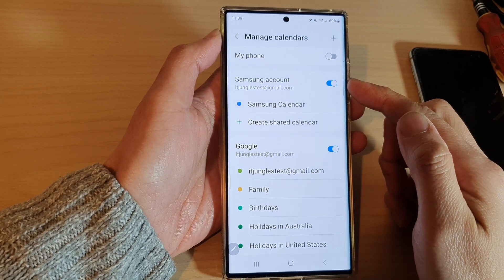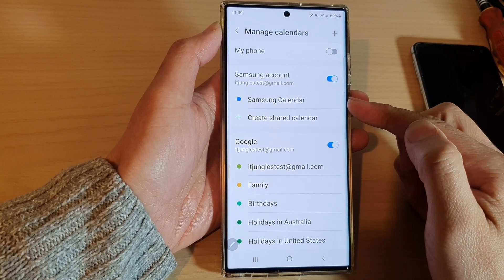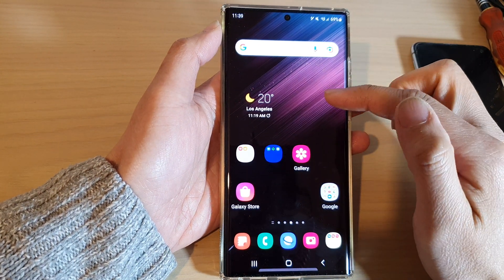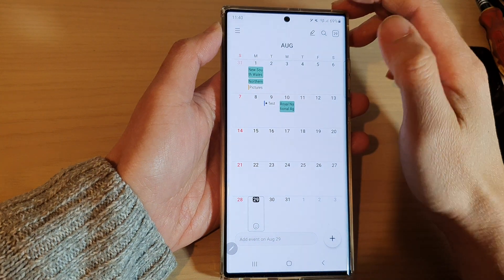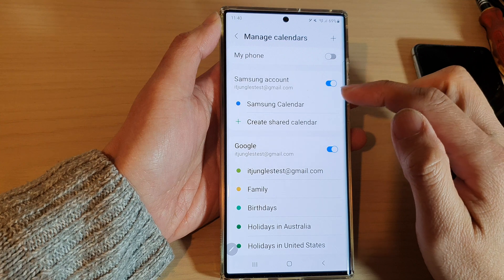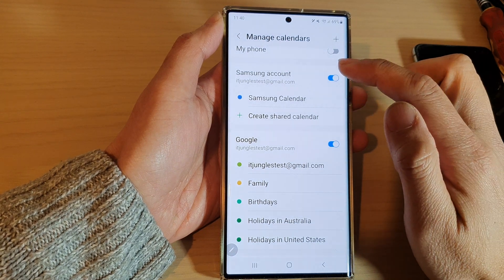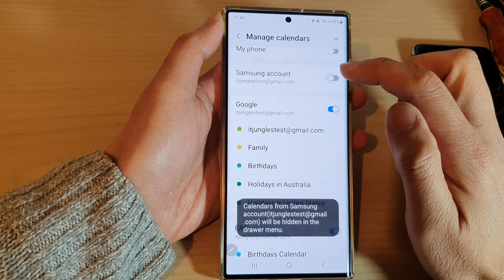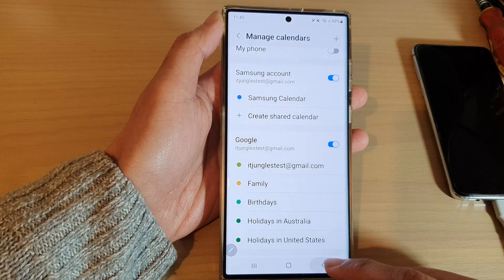Galaxy S22/S22+/Ultra: How to Add/Remove Samsung Calendar to the Calendar App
Learn how you can add or remove Samsung Calendar to the Calendar app on the Samsung Galaxy S22/S22+/Ultra.